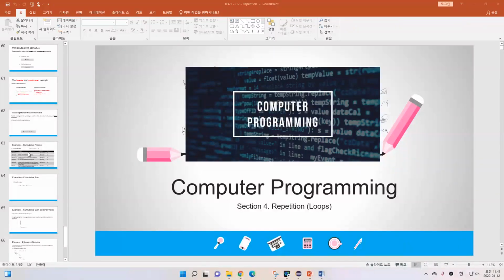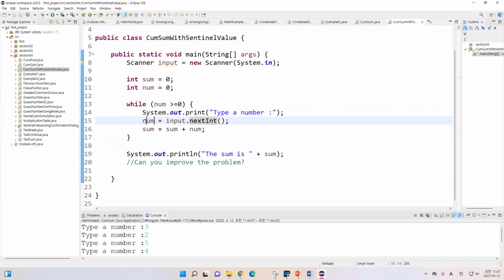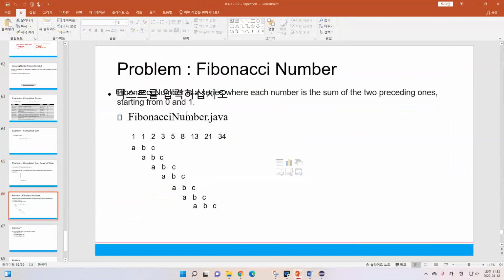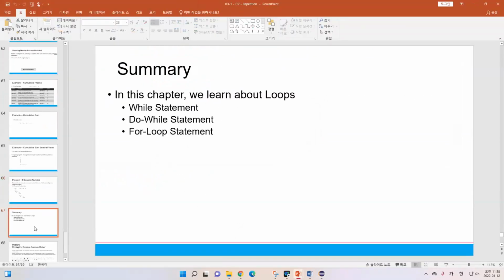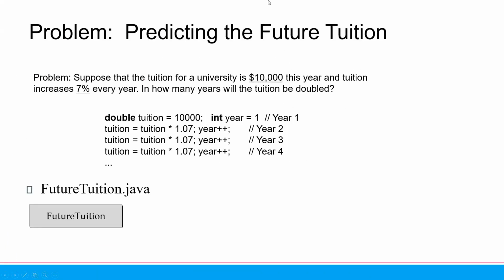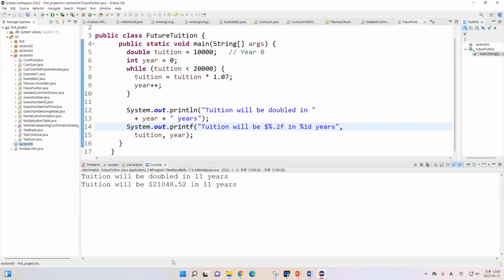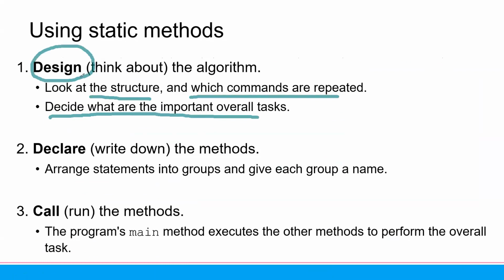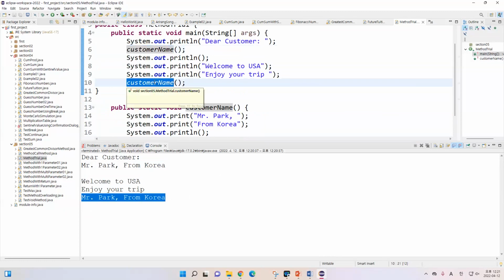[Week 07] - 20220412 - CP - Methods